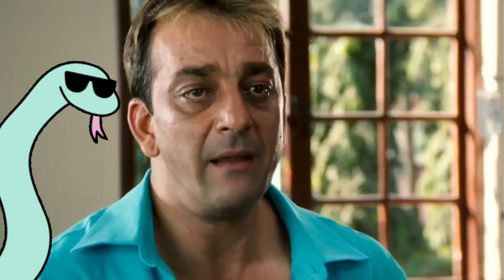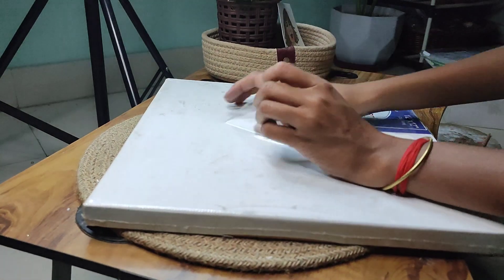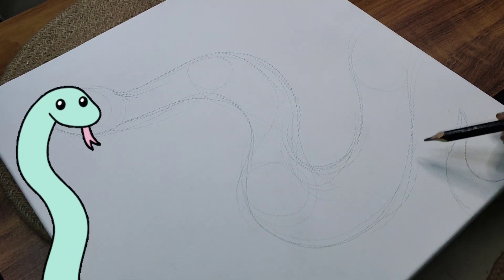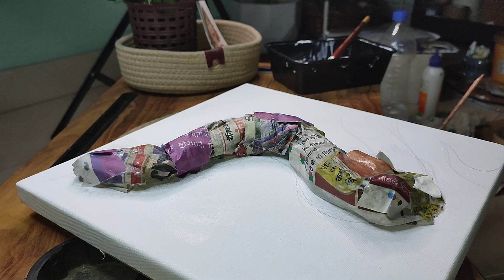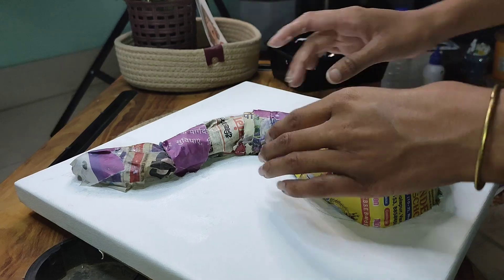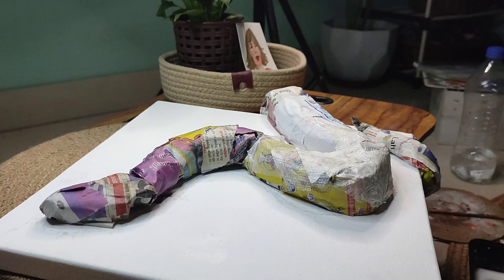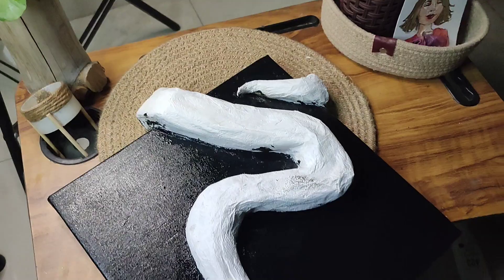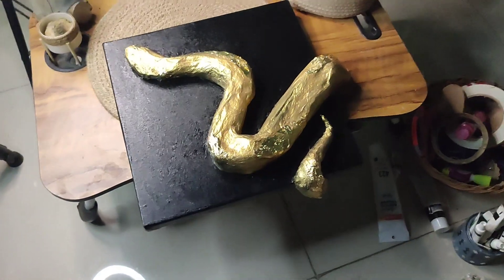Newspaper Texture Art | Snake Wall Decor Texture Painting | वेस्ट से करें घर की सजावट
Hello Everyone | Here's the new video on my channel I hope you'll love it , do comment your suggestions in the comment section 🤍